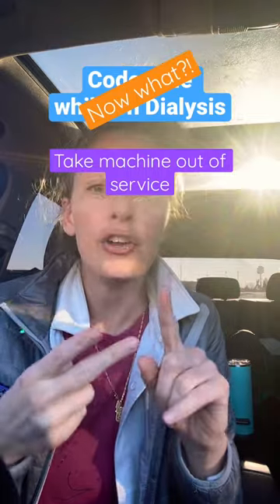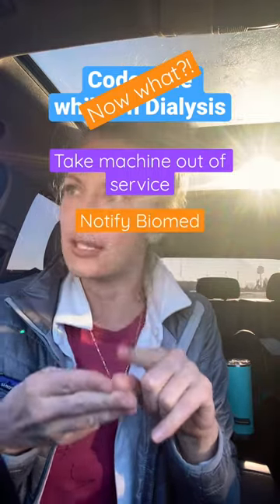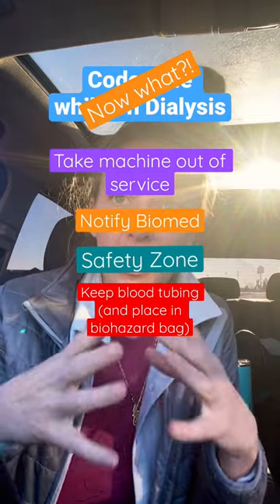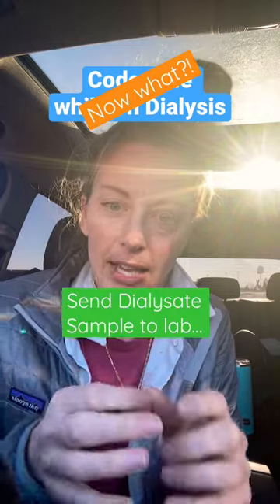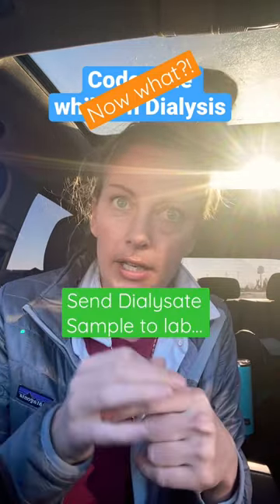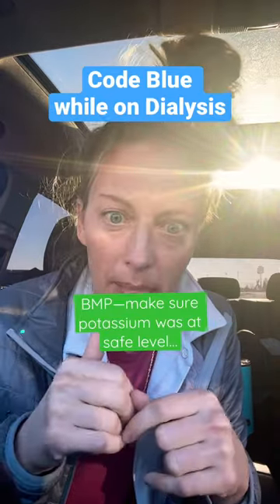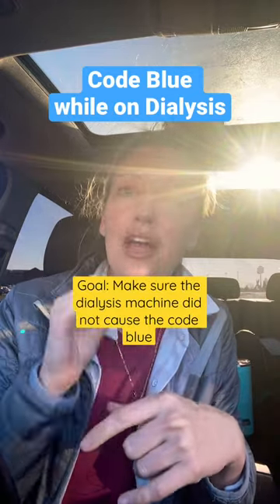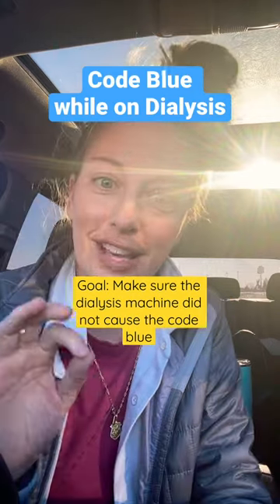Dialysis Code Blue Policy Review (cardiac arrest)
What do you do after a patient has a cardiac arrest (code blue) on the dialysis machine?